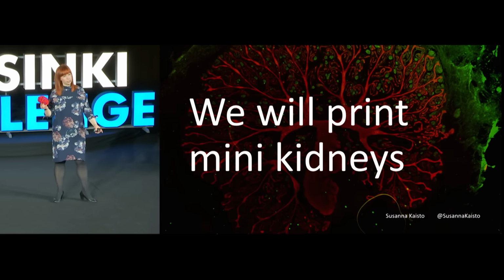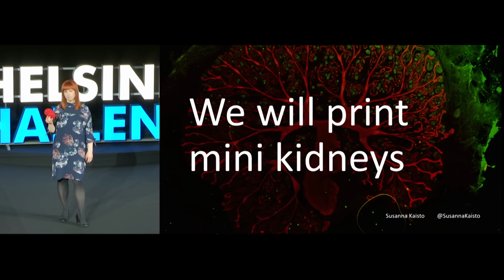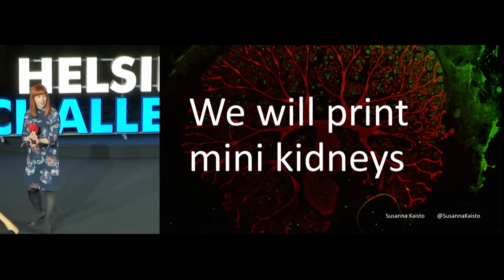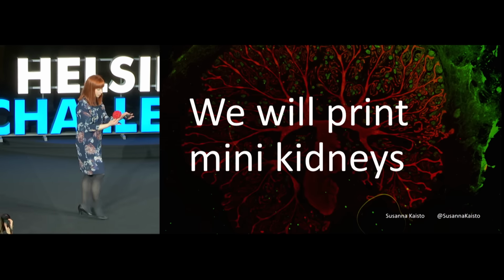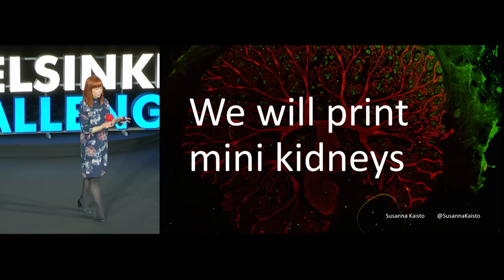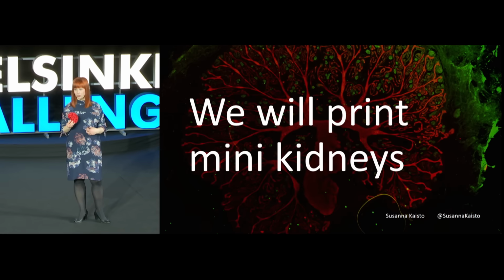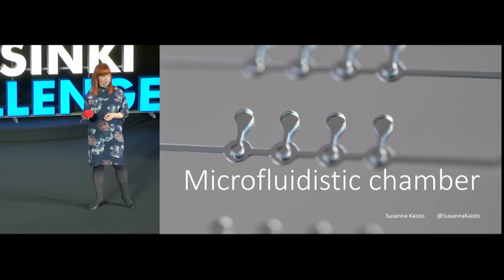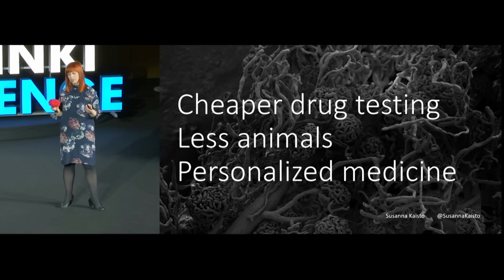Helsinki Challenge Pitch Night Feb 22nd 2017: Futurena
We must solve the world’s enormous problems now. Luckily, science can do it. The Helsinki Challenge teams tackle the UN’s sustainable development goals, which aim at making the world a better place. Our 20 inspiring semifinalist teams presented their ideas for the first time at Helsinki Challenge Pitch Nights 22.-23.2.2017! Find out more: challenge.helsinki.fi